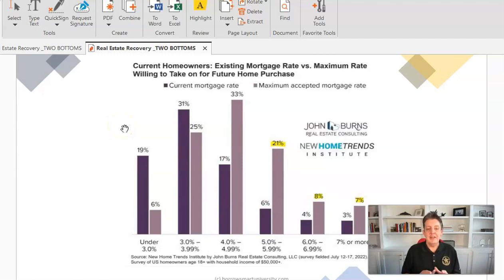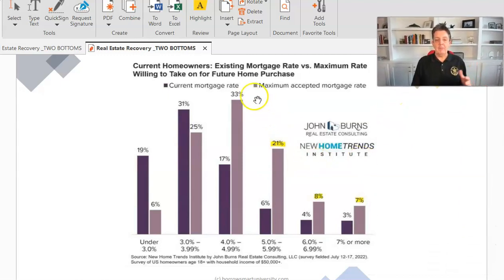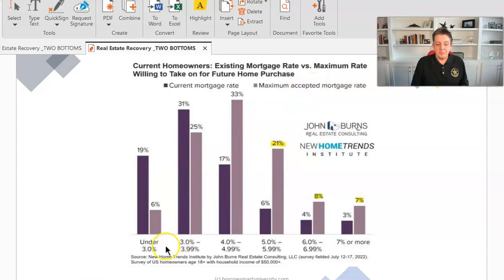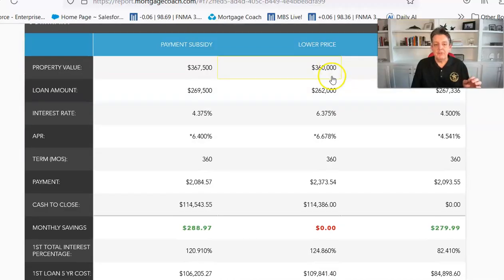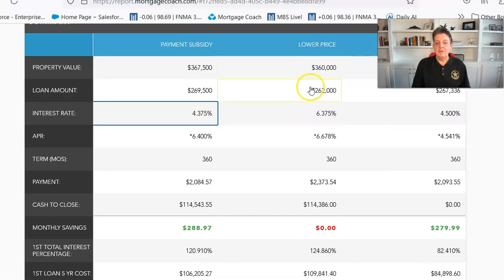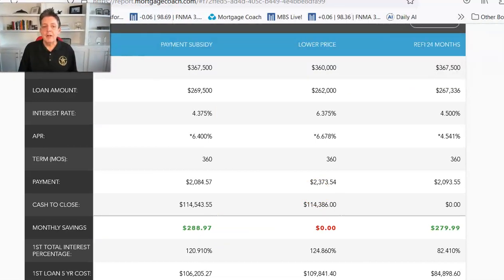Are you looking for a way to make your sellers more likely to list?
If so, I have the solution.  With current interest rates, homeowners are hesitant to sell and relocate.  That’s why I’m here with an amazing offer that can help get them off the fence.

Over 50% of current homeowners state that a rate of 4.99% or below would get them to sell.

I put together this video review that discusses how you can offer this special deal to your sellers.  If this sounds like something you’d be interested in learning more about, check out my video review on Todd’s Talks this week and give me a call afterward if you have any questions or would like assistance getting started.